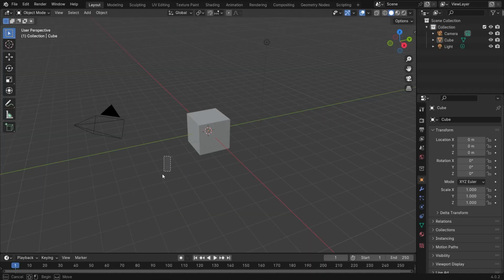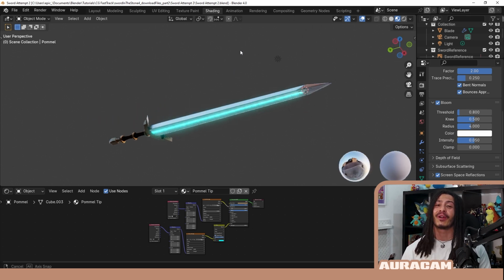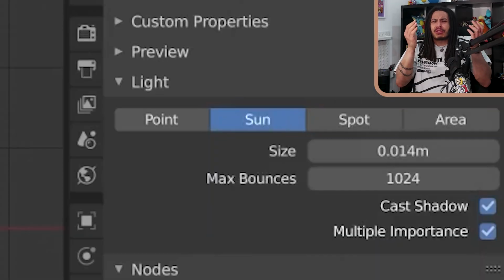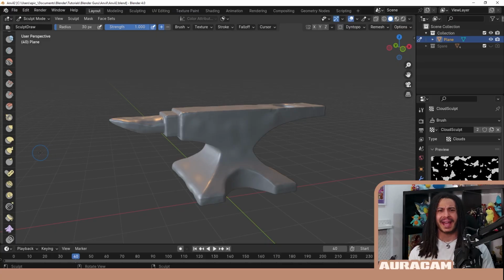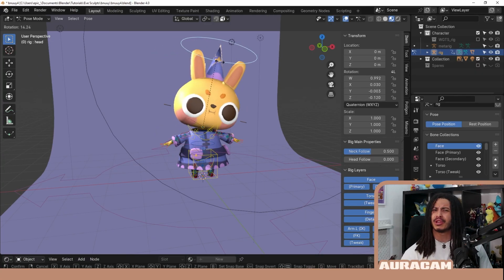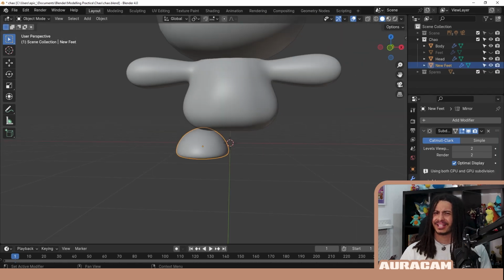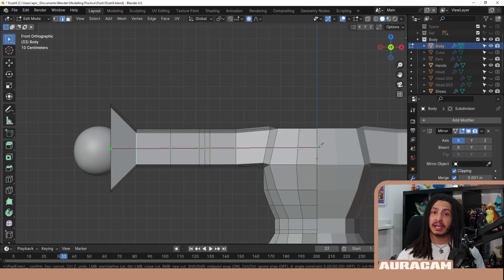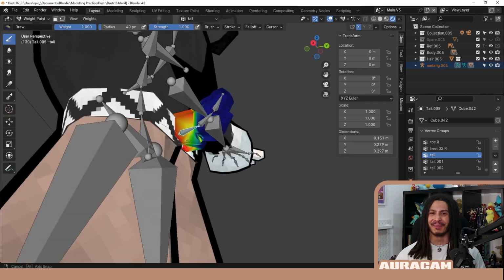i watched 127 blender videos and i still suck (but i’m getting better)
How good can you REALLY get at Blender in 30 days?

SHOUTS OUT TO MY BOY @Vettis  FOR THE HELP

00:00 - Intro
02:00 - Week 1
07:05 - Week 2
13:31 - Week 3
17:04 - Week 4
22:35 - DUSTR TIME
30:38 - Can you learn blender in 30 days?